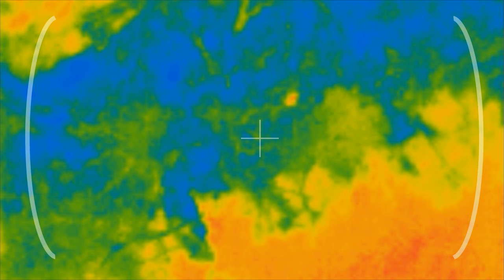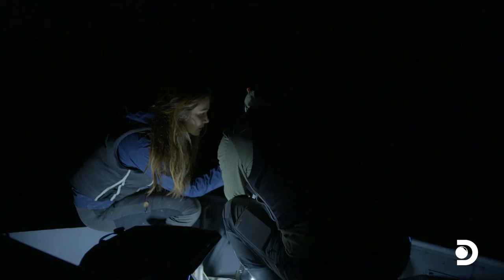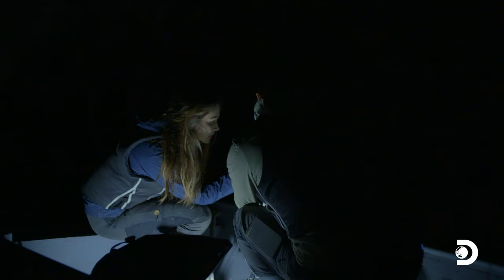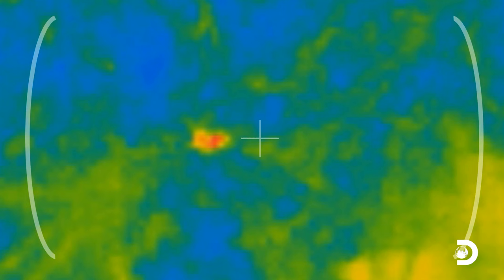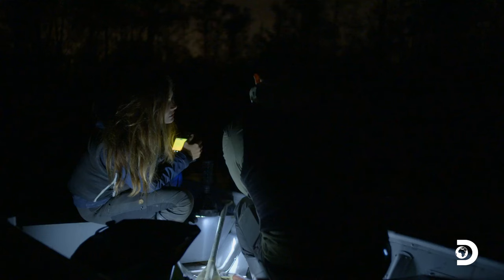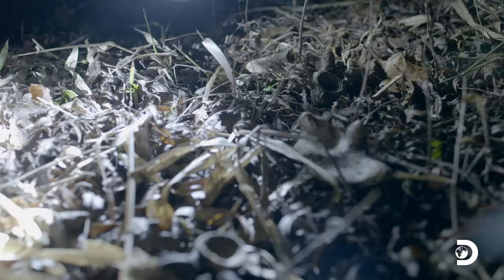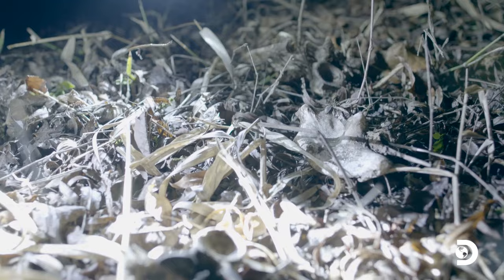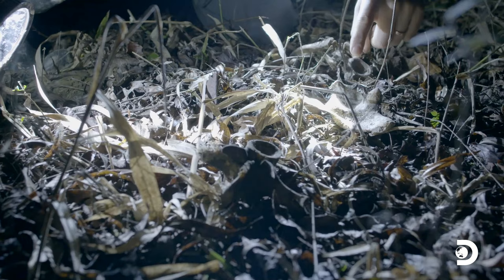The Hunt for the Louisiana Bayou's Elusive Swamp Monster | Expedition X | Discovery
Join Josh Gates's fearless team on Expedition X as they embark on the ultimate adventure - The Hunt for the Louisiana Bayou's Elusive Swamp Monster.

About Expedition X:
Explorer Josh Gates has put together a team to undertake investigations delving into realms beyond the "unknown." Jessica Chobot and Phil Torres join his quest to mount unprecedented expeditions into the unexplained and perhaps unexplainable.